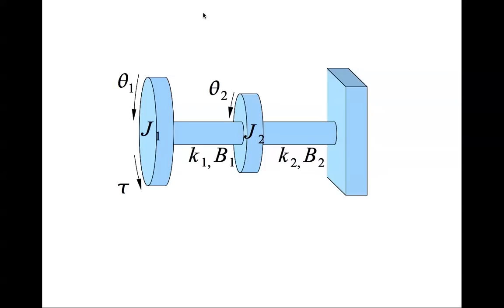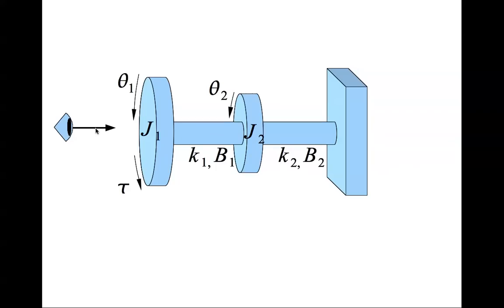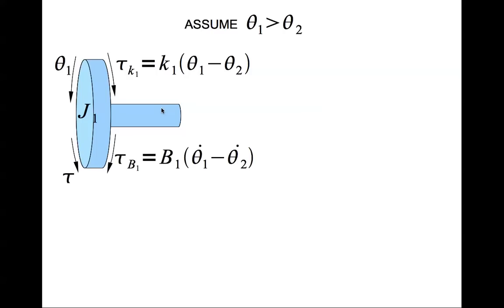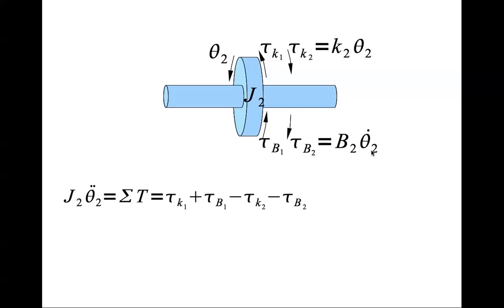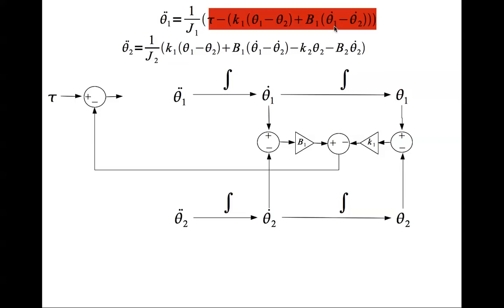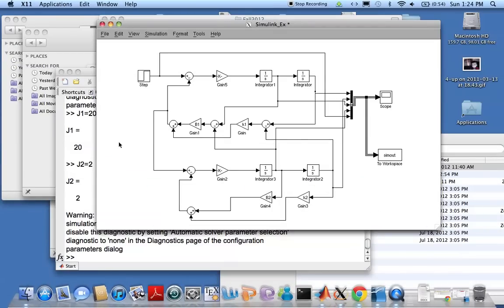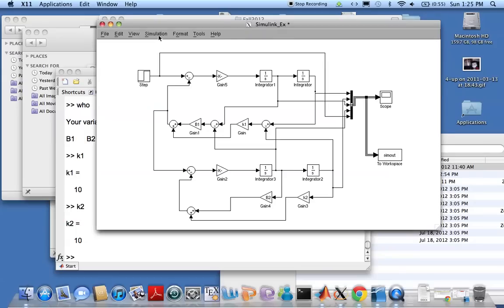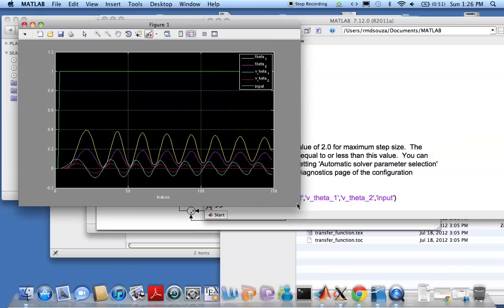Modeling and Simulation of 2DOF Rotational Spring Mass System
In this lecture, we are looking at modeling and simulation with SIMULINK a 2 degree of freedom (DOF) rotational spring mass system.